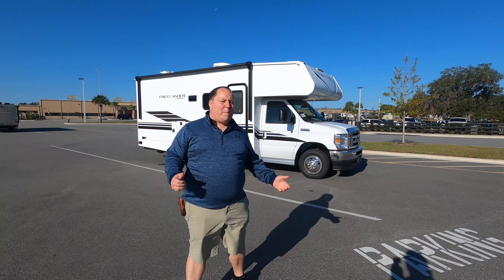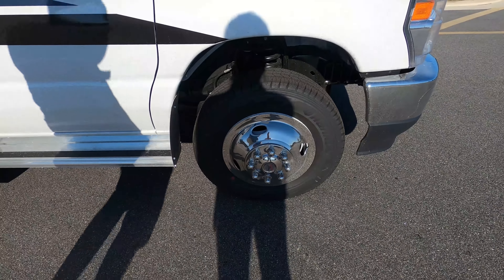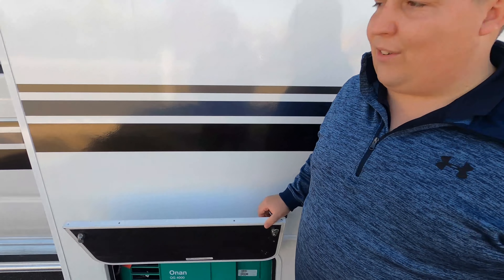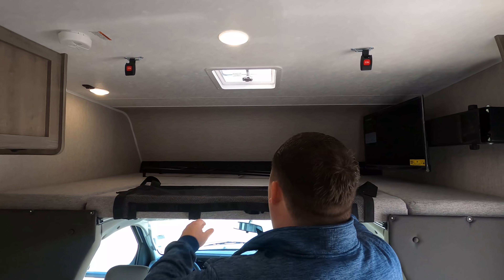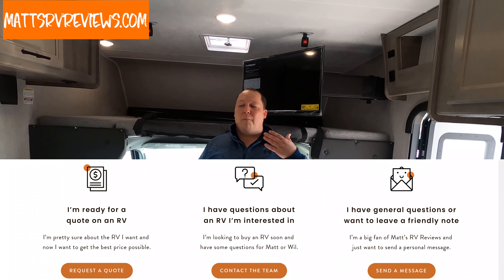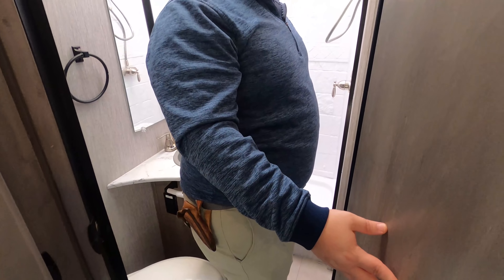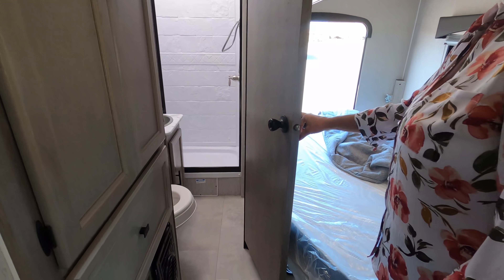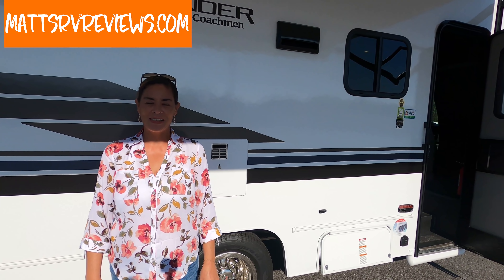Smallest Class C on the Market!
2021 Coachmen Freelander 22xg
Hey everyone welcome back to another video. Today I am super excited were taking a look at a small and compact class C motorhome. This is the 2021 Coachmen Freelander 22xg. This RV is great for the person looking at a Class B Motorhome. This motorhome is a little big.. Has a LOT More Storage... And a great sized bathroom for such a small motorhome. All of this while being HALF as much as a Class B motorhome.

Make sure you get your Matts RV Reviews Merch for Christmas

Matt Foxcroft
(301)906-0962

Specs
Sleeps 6
Generator ONAN 4000 QG
Chassis Ford 350
Available Beds Murphy
Torque 468 ft-lb
Refrigerator Type Stainless Steel Double Door
Water Heater Type Gas Electronic Ignition
TV Info Coach 32" TV